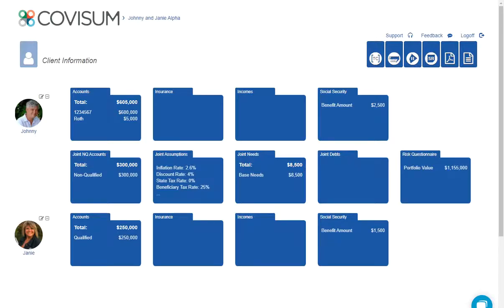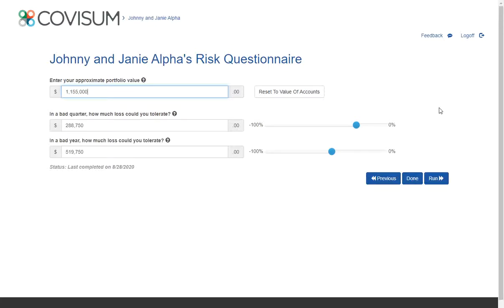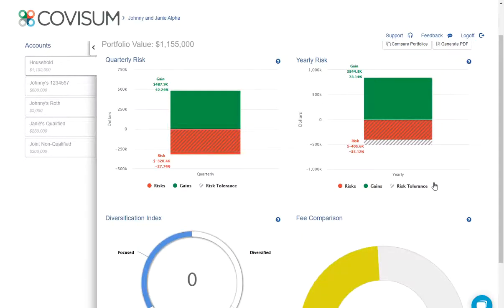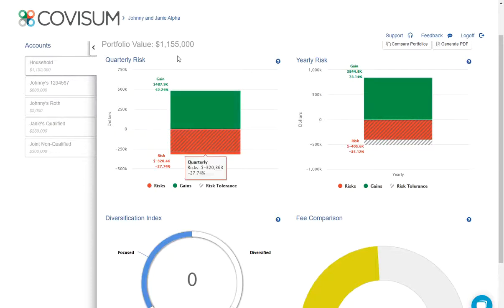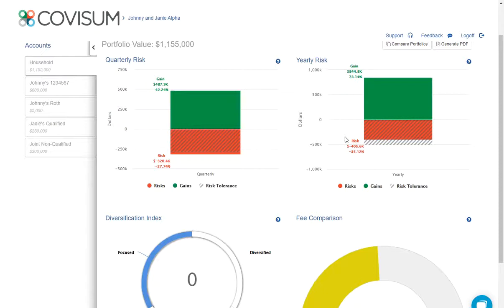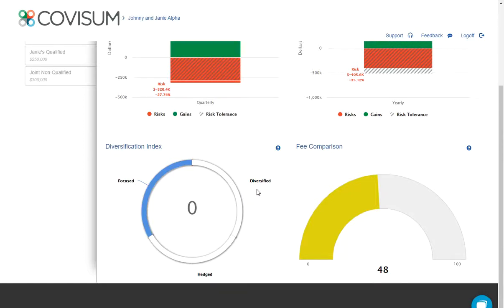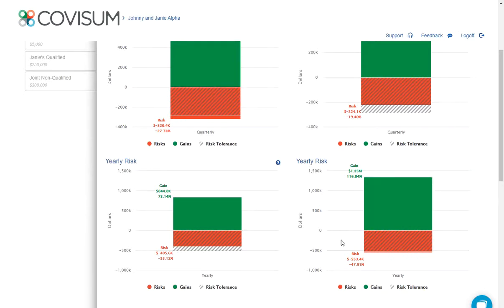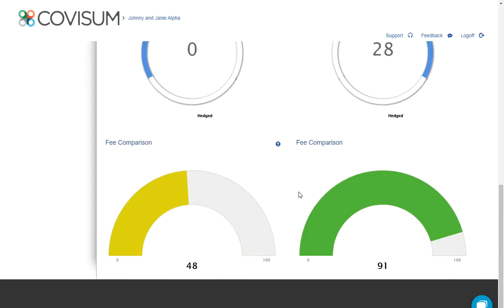SmartRisk Software Demonstration